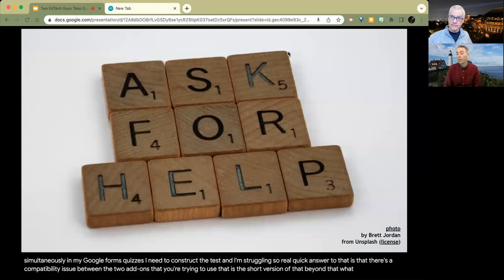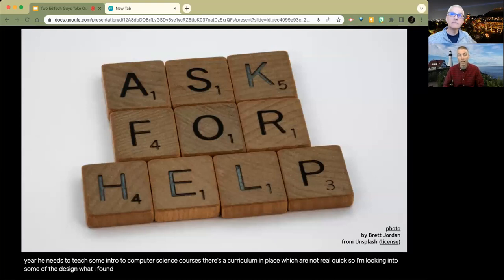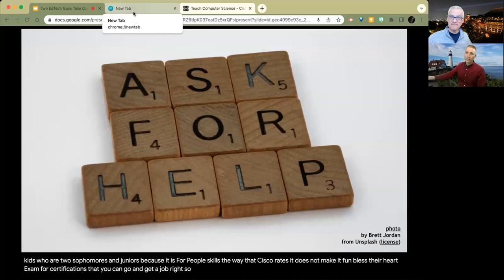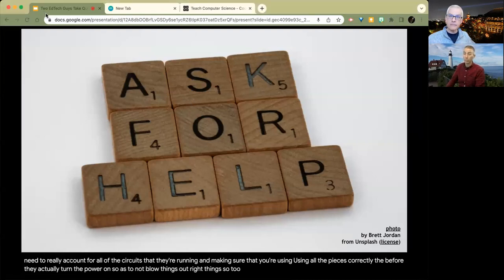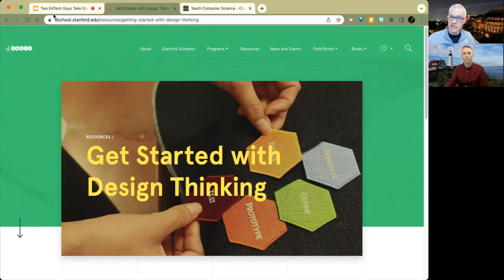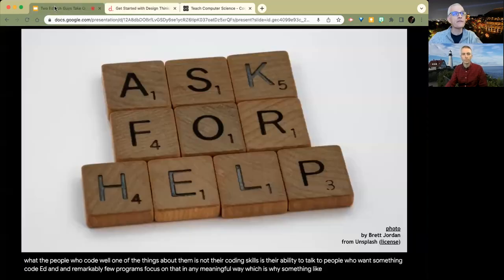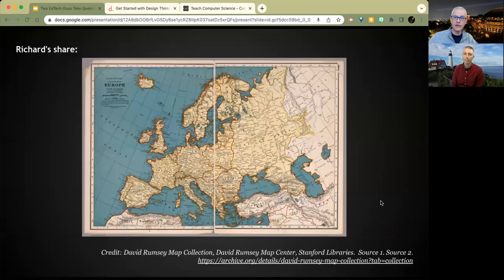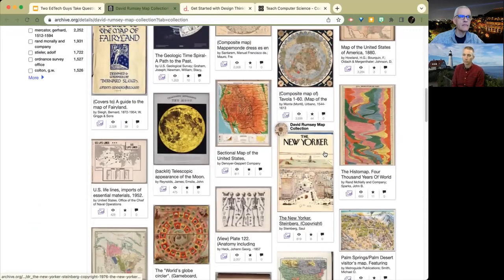Two EdTech Guys Take Questions (Season 3, Episode 8)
In this episode of Two EdTech Guys Take Questions, Richard and Rushton answer a question about using Mote, as well as a deep dive on a question from a tech coach transitioning from full to part time as he takes on an Intro to Computer Science question.

In the cool shares, Richard describes Hello History, and Rushton shows a writing/discussion prompt resource related to a story about a dance group in which all the dancers are deaf.